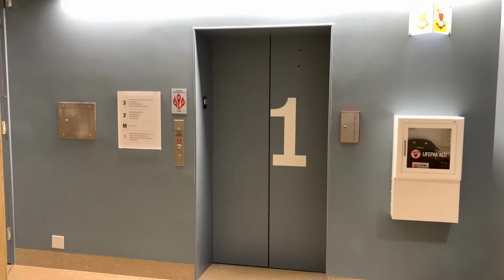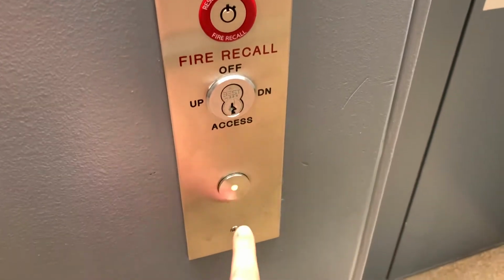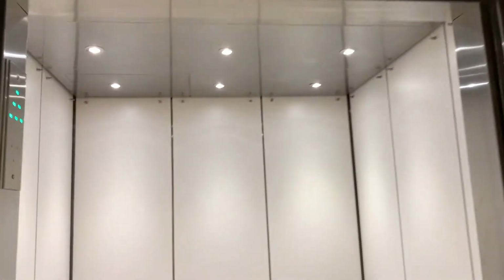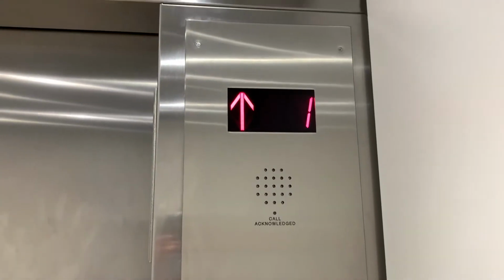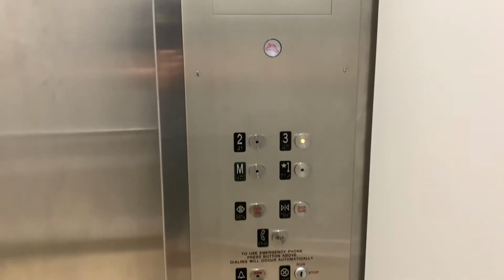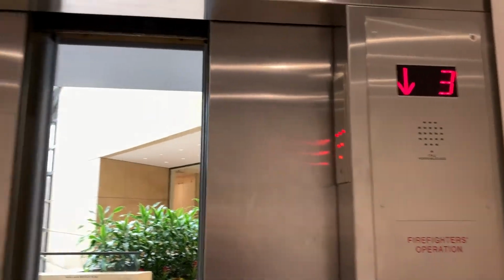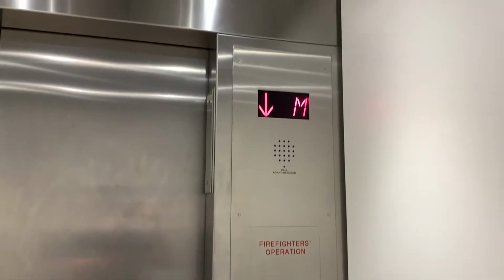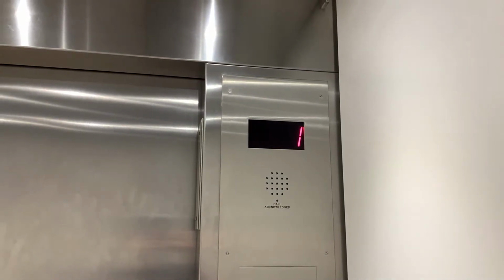Murphy Hydraulic Elevator | Eskenazi Museum of Art | Indiana University Bloomington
Shot on October 15, 2021.

I'm gonna have to start calling this campus Monitor TR University due to Monitor TR's large presence here!

Installed: 2018